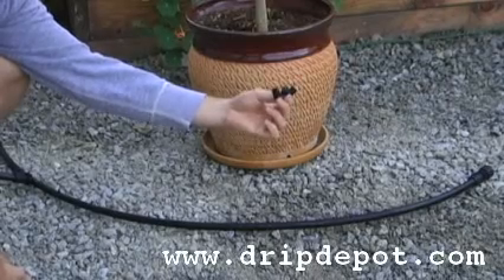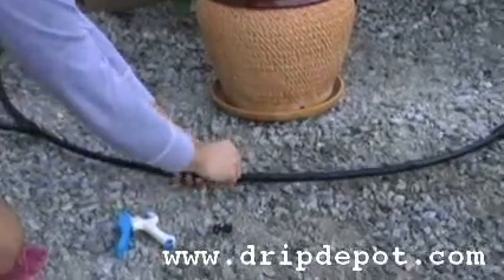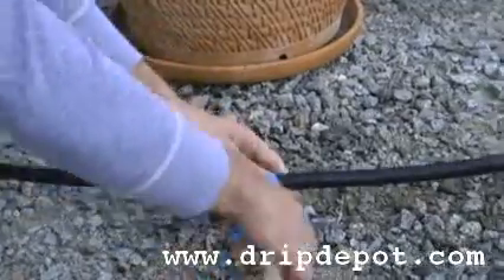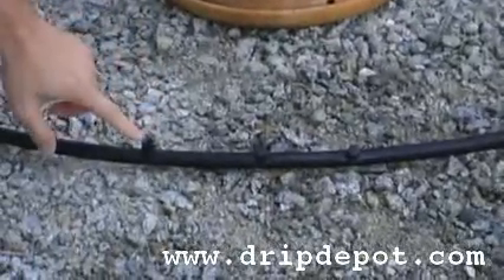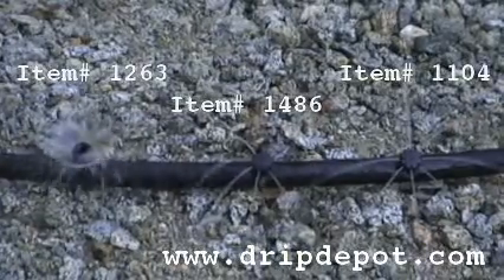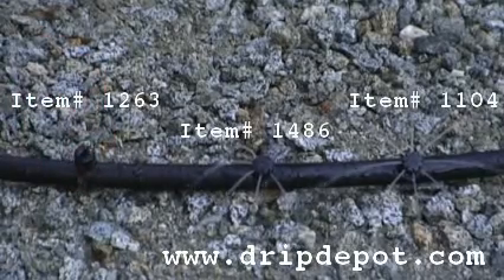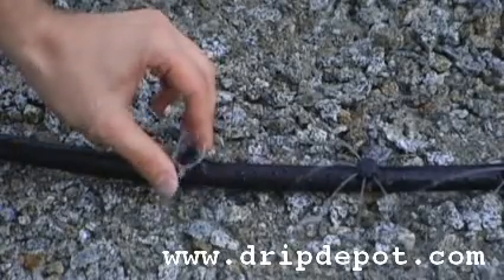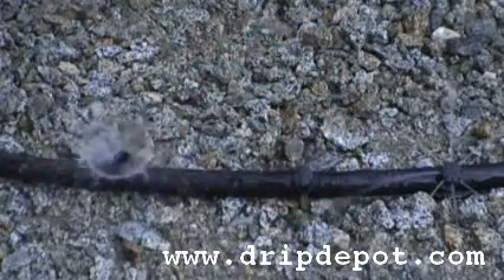How to install Adjustable Drippers into a Drip Irrigation System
on how to install adjustable drippers into a drip irrigation system either into 1/2" tubing or a hanging basket.